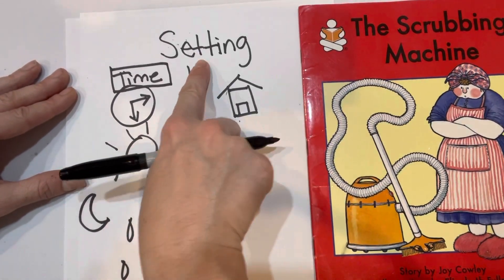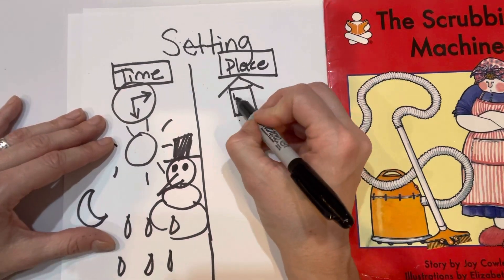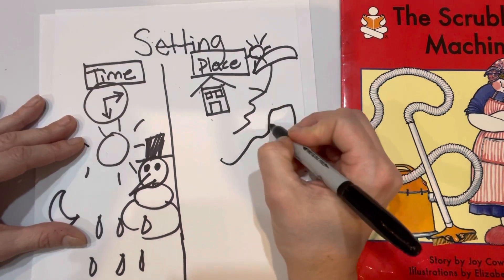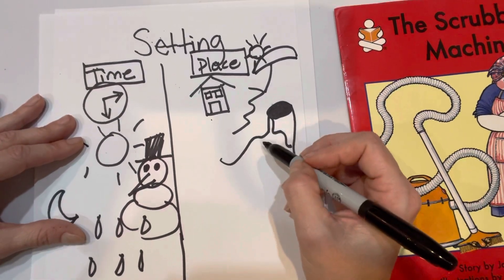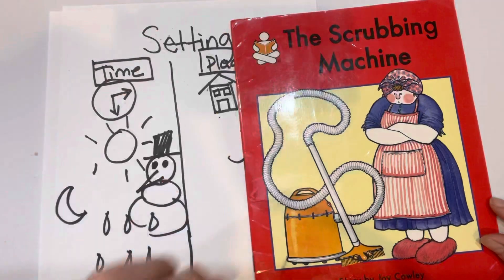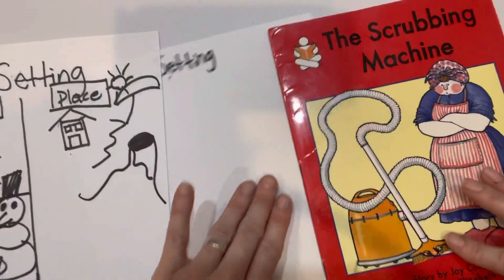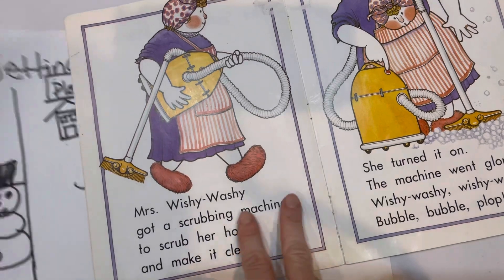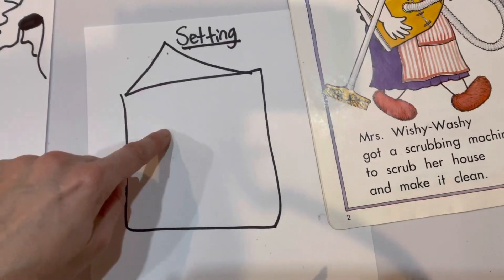Setting in the scrubbing machine